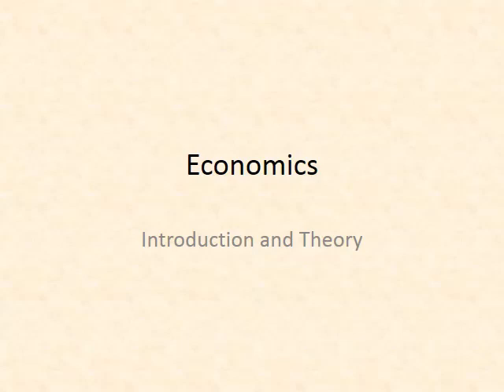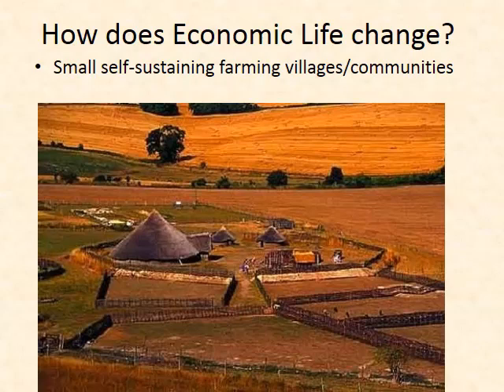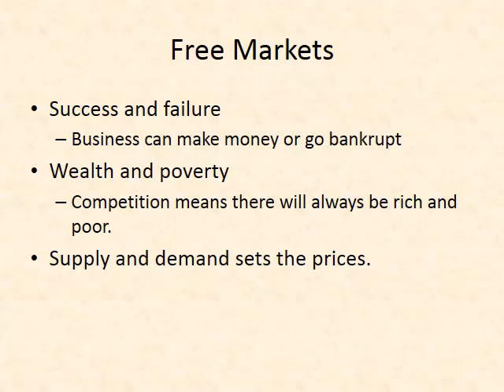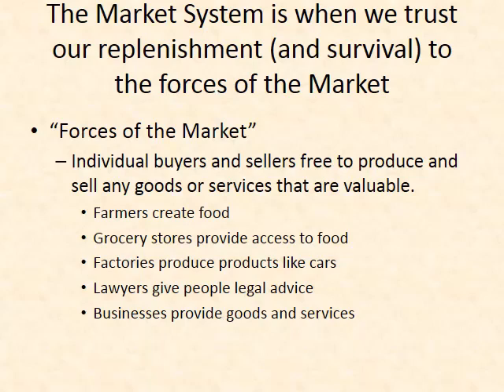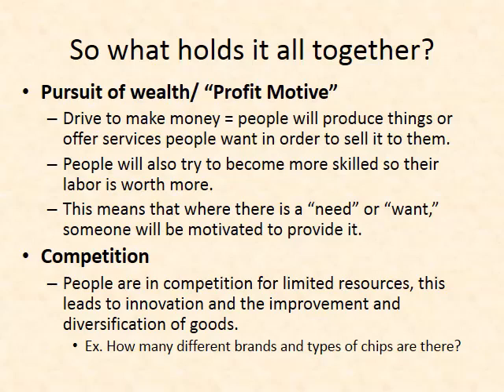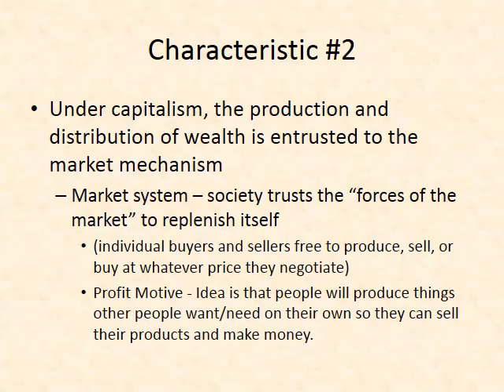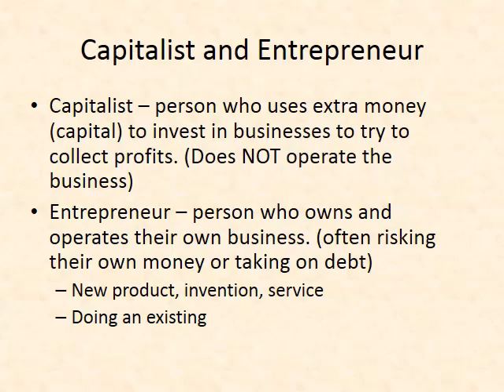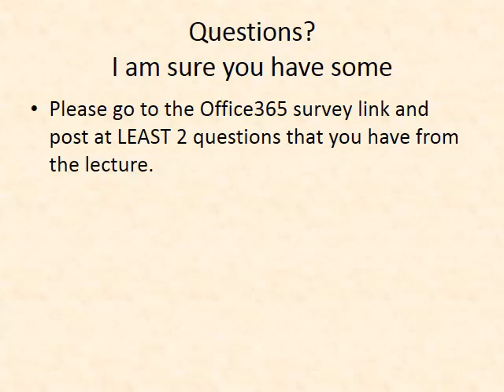Economics Intro - 2014